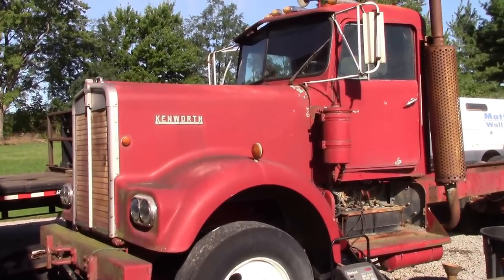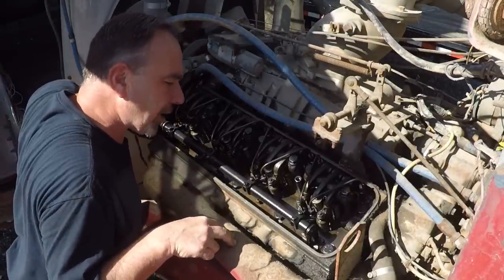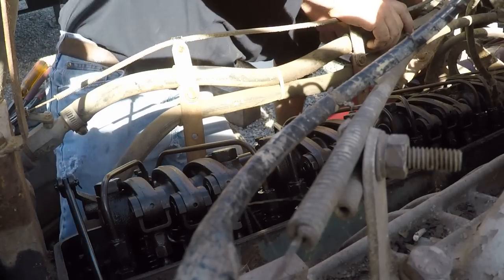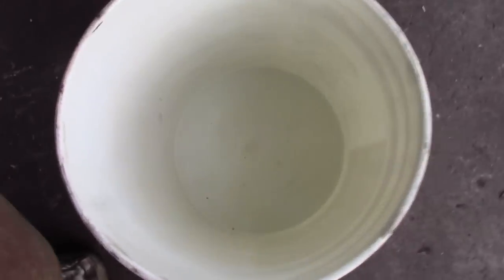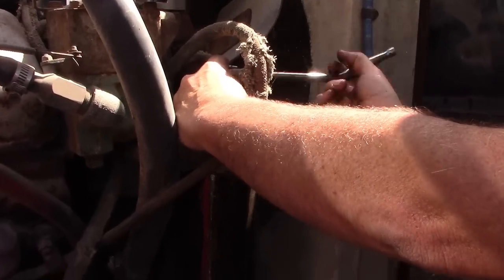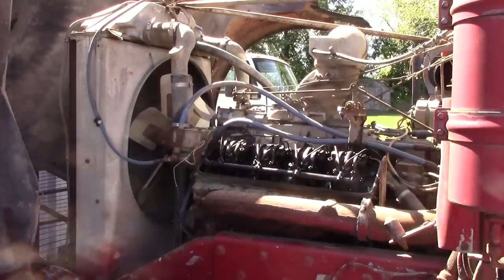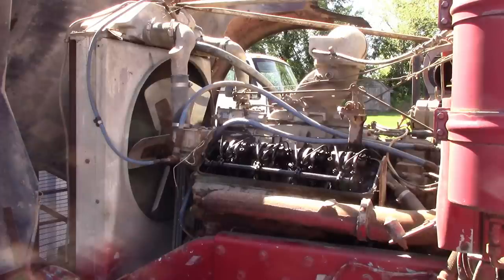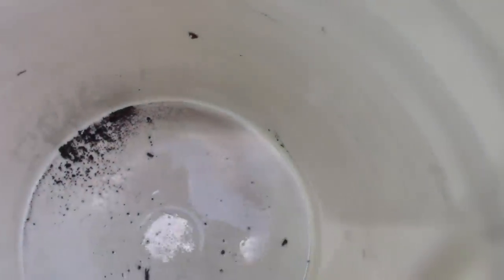WILL IT START? 1968 W900A 8V71 2 STROKE DETROIT!?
THIS IS PART 2 OFTHE 1968 KENWORTH W900A 8V71 2 STROKE DETROIT PROJECT. IN THIS VIDEO WE TRY TO GET IT RUNNING FOR THE FIRST TIME IN WHO KNOWS HOW LONG.